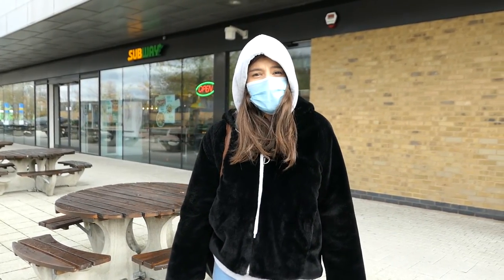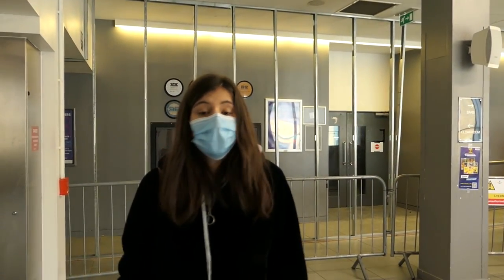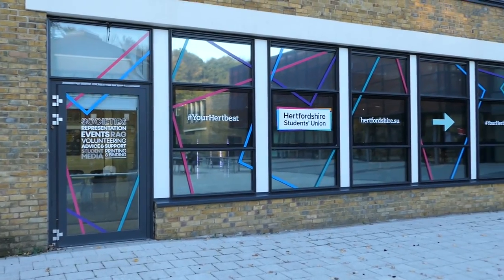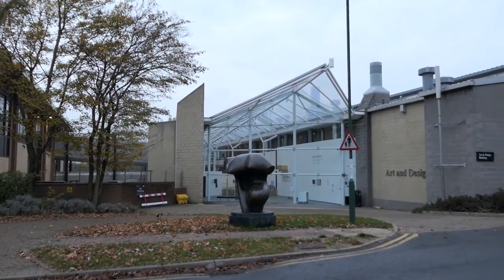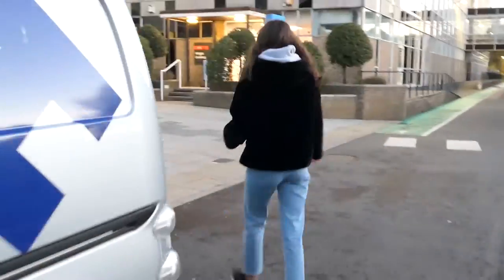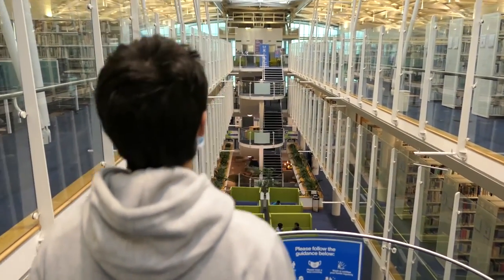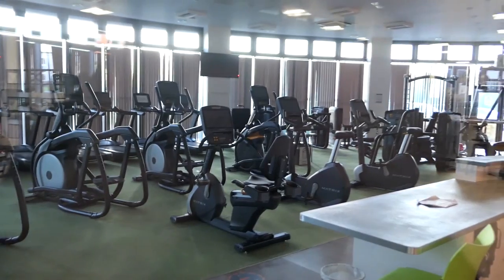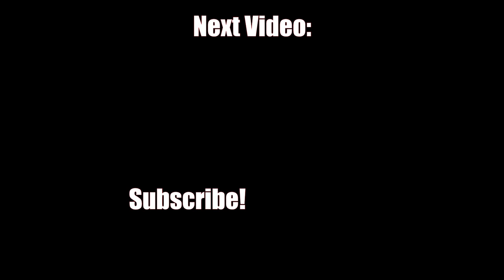University of Hertfordshire College Lane Campus Tour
This is the so requested University of Hertfordshire College Lane Campus tour- 2020 edition!

We really hope you guys like this video! It took us a lot of time to film it and edit it but we love how it turned out in the end!

If you enjoyed watching this video, we have plenty of more videos like this one so don't forget to check them out!

Much love, Margarida and Miguel

Margarida's Instagram: margarida_faria01
Miguel's Instagram: miguel_barbagallo

Chapters:

0:00 Intro
0:07 The Forum Hertfordshire Entrance
0:25 Nursery
0:36 The Forum Herfordshire
1:38 International Office
1:49 Computer Fixes
2:05 Hairdresser
2:11 Strats
2:33 Elehouse
2:56 Hutton Hub
3:41 Main Building
4:03 Main Reception
4:38 Mercer/ Lindop/ Todd and Art & Design Buildings
5:21 Film, Music and Media Building
5:44 Innovation Centre
6:12 Hillside House
6:26 Wright Building
6:38 HIC
7:13 Science Building
7:44 Learning Resources Centre
8:21 Accommodation
9:22 The Oval
9:50 Courts
10:11 The Key